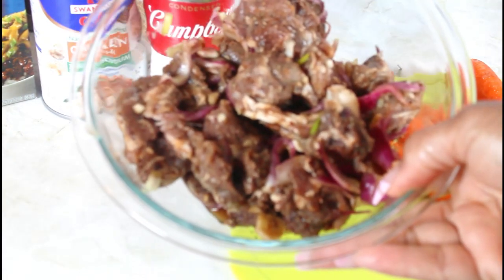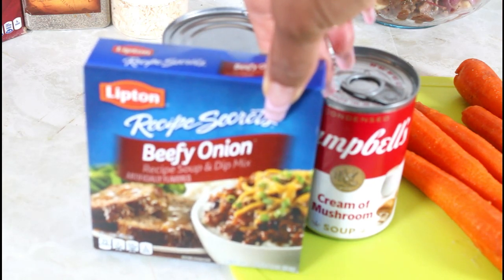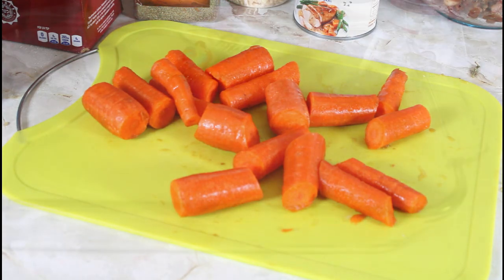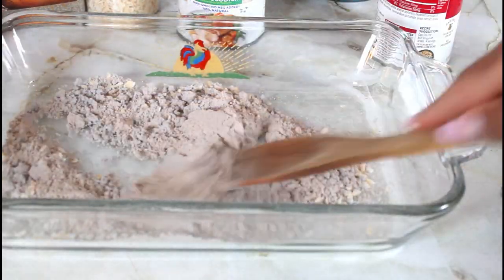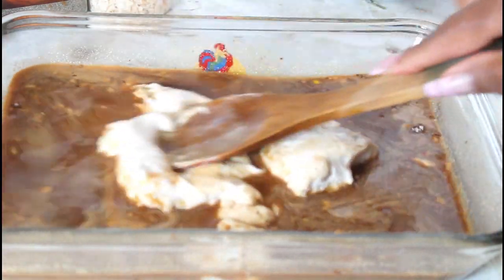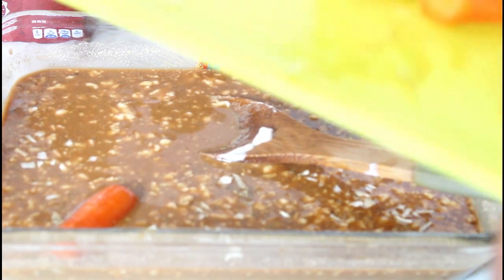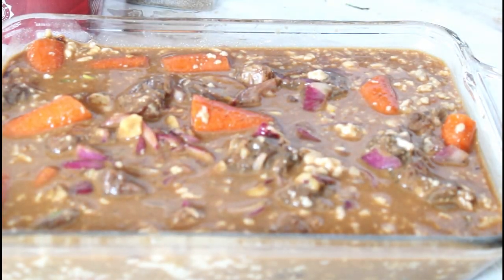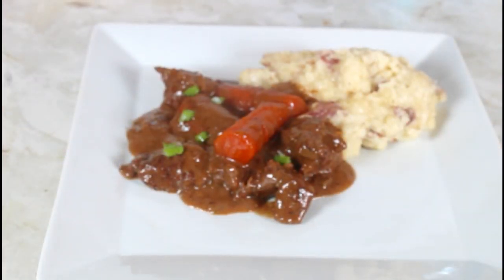HOW TO MAKE DELICIOUS BEEF TIPS